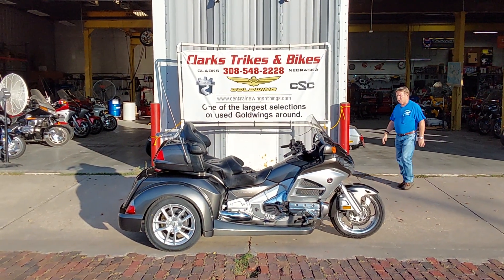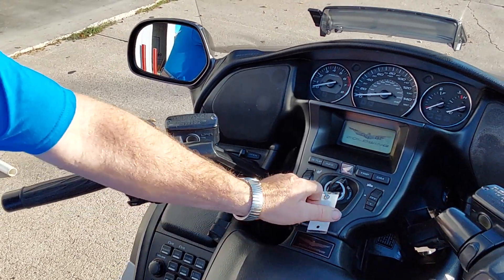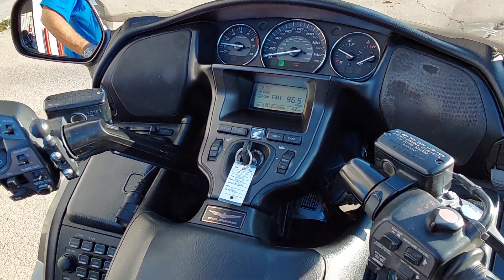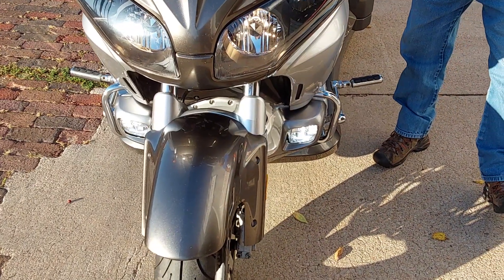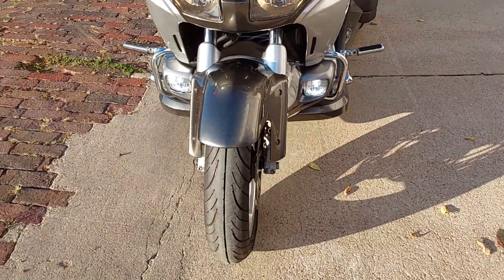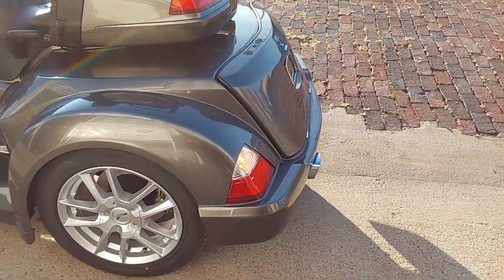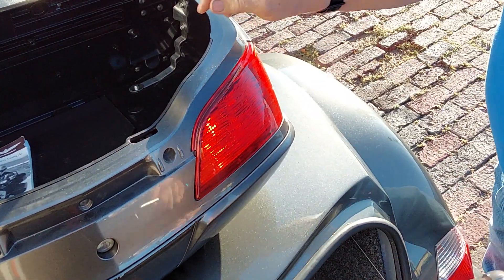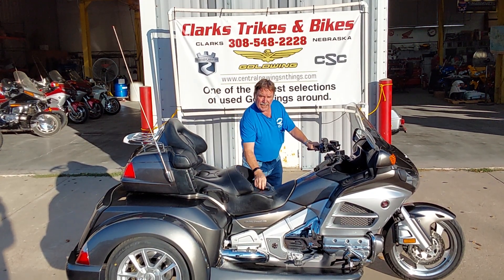#1758 2013 Honda GL1800 HTS 1800 Road Smith Trike